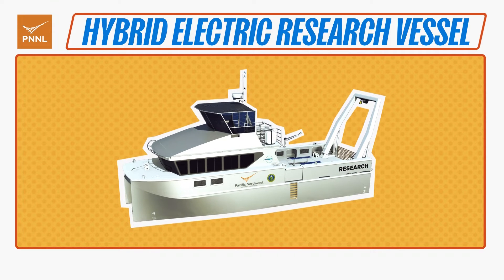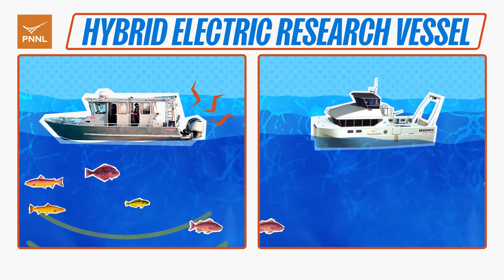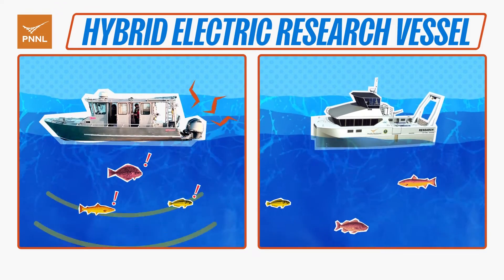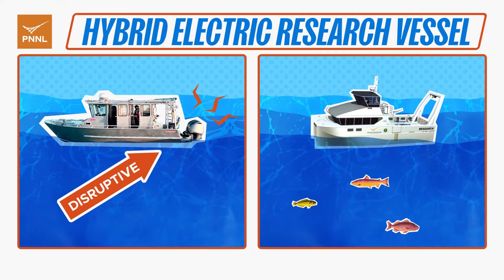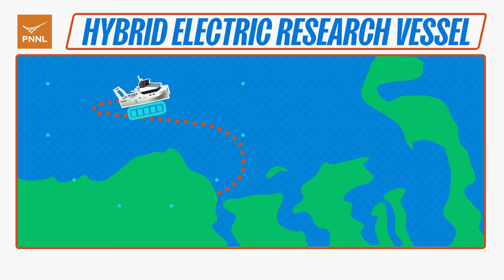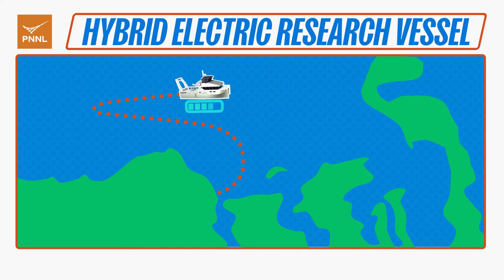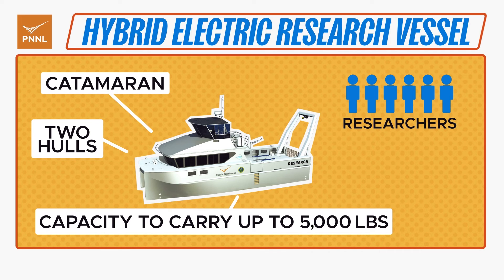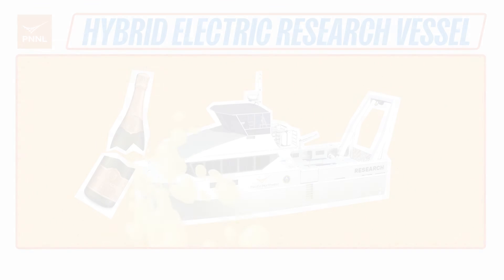This new hybrid electric vessel will change sustainable marine research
Learn how the RV Resilience—the first hybrid vessel in the Department of Energy’s fleet—will advance cleaner and greener marine research.